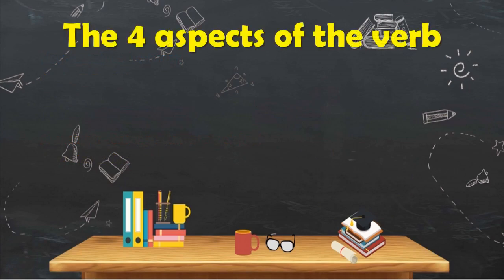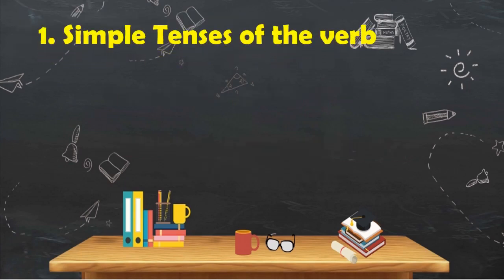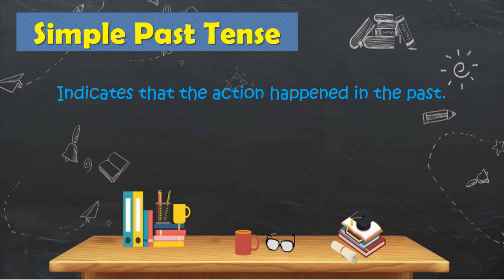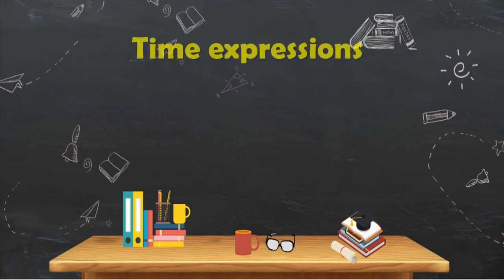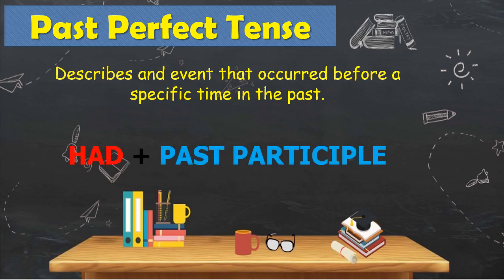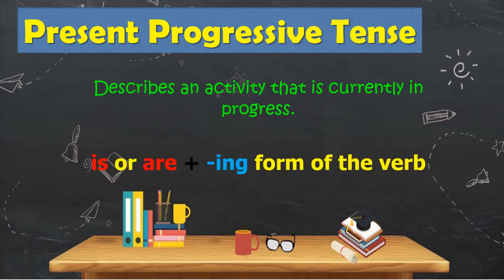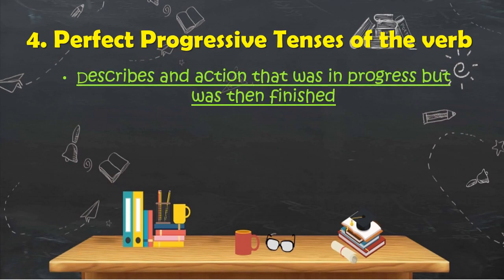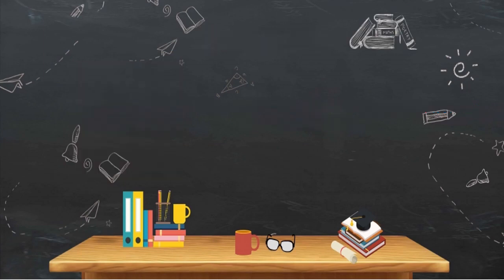English 5 | Quarter 2 | Week 1 | Verbs | Teacher Nor-hanah R. Batugan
e-Phaganadan aims to develop and provide e-learning resources such as instructional and educational videos which are readily available to fulfill the needs of both teachers and learners.

 Like our official FB Page: LDS1 e-Phaganadan